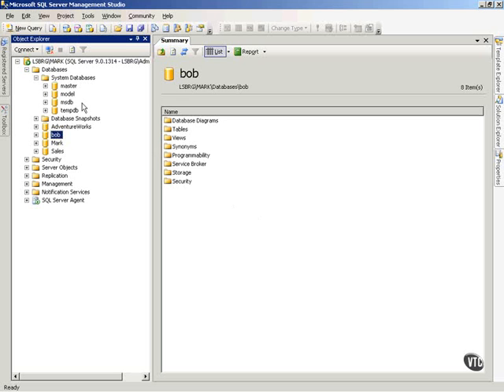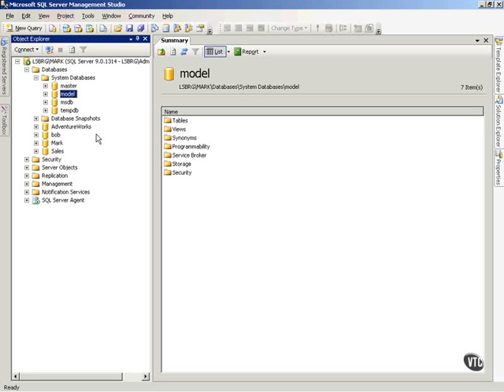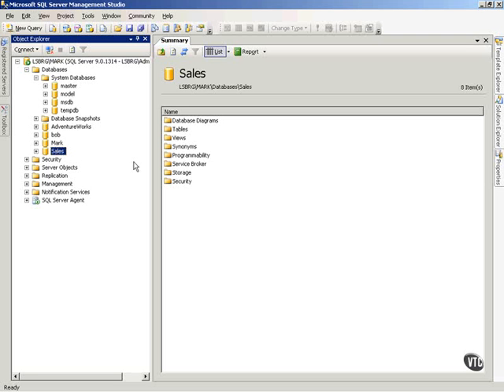Which Files and When Lesson 11.3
Chapter11.Database Backups

"backup software"